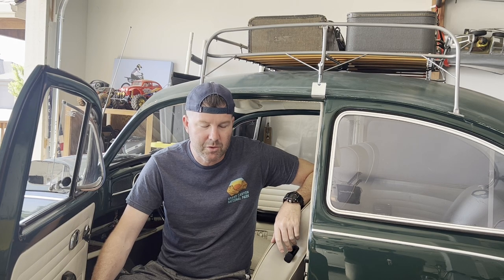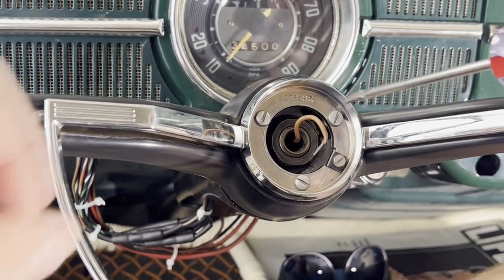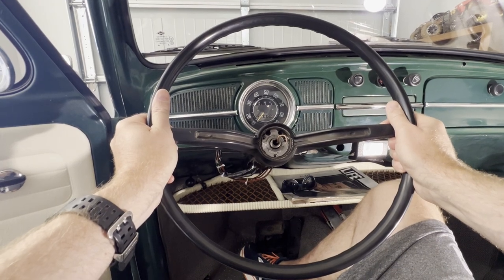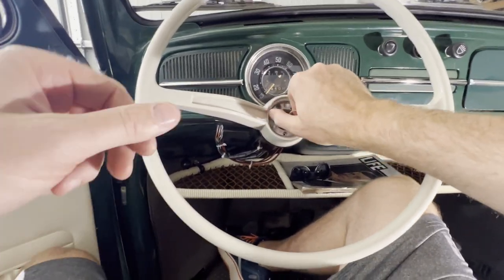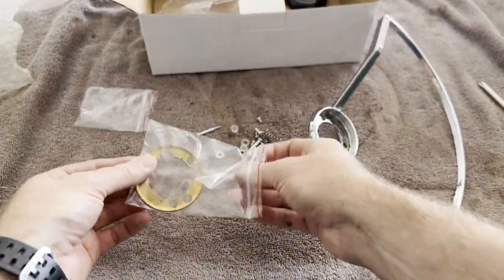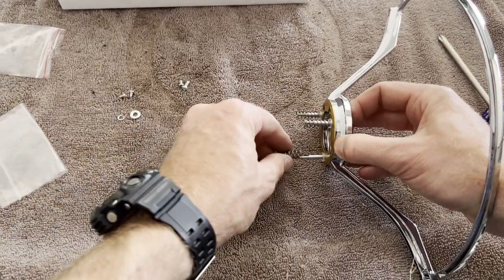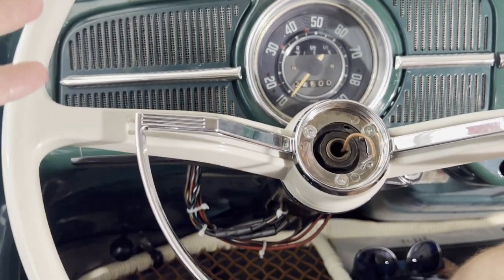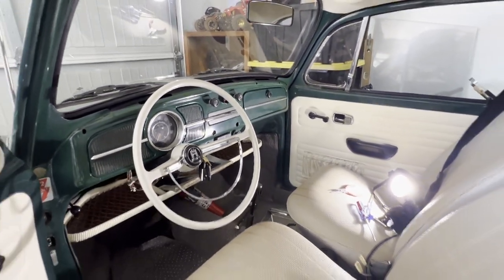1968 Volkswagen Beetle Steering Wheel Upgrade - Remove & Install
Upgrading my 1968 Beetle steering wheel with a grey United Pacific steering wheel. I'll show you how to install a new wheel on your beetle.